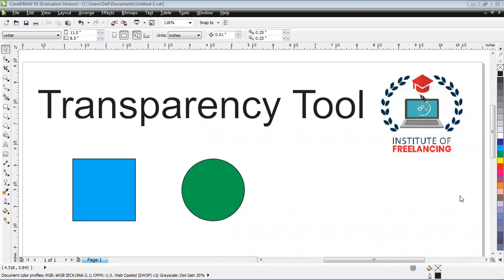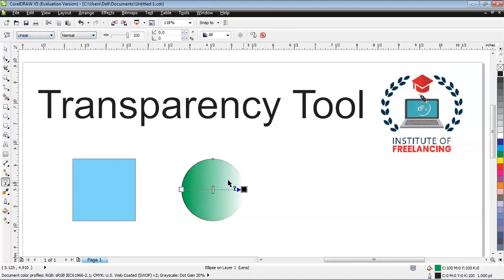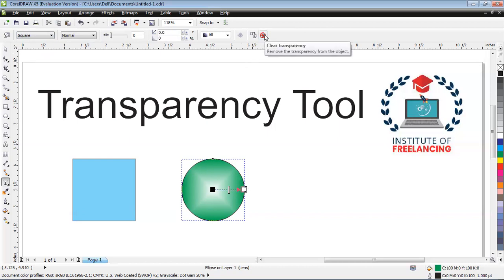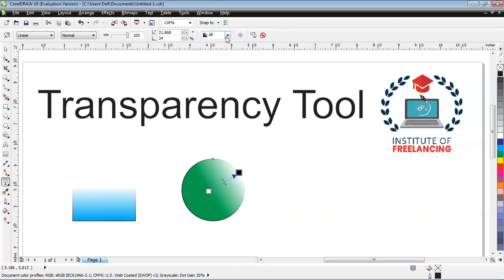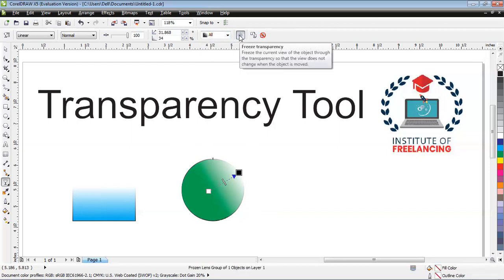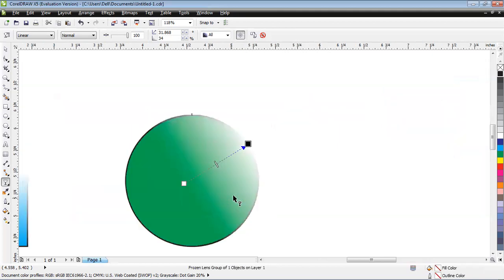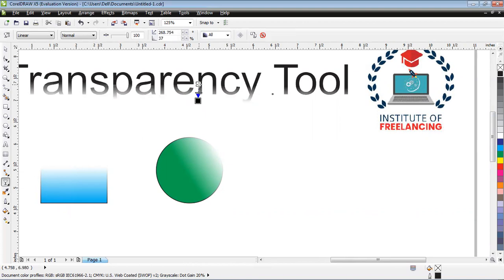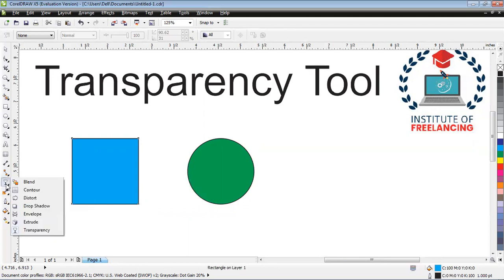CorelDraw Transparency tool, Using the transparency tool in CorelDraw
Freelancing - CorelDraw Transparency tool, Using the transparency tool in CorelDraw

Start Freelancing with CorelDRAW Graphic Suite 2021 Lecture 19 (Transparency tool), let's start learning CorelDRAW, Step by step Tutorial, CorelDRAW Graphics Suite 2021 is an expert software that offers photograph layout support. This tremendous app comes with new and superior features. It is a dependable surrounding with easy alternatives and a comprehensible person interface that enables to apply for this expert software program.

1. Introduction of CorelDraw (X5 to NEW CorelDRAW Graphics Suite 2021)